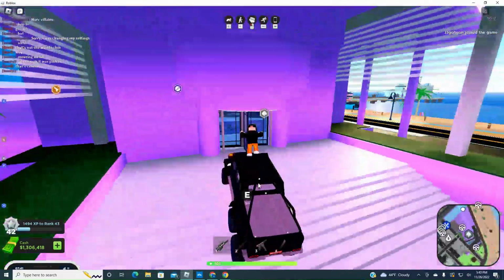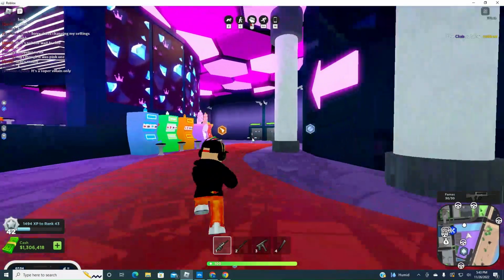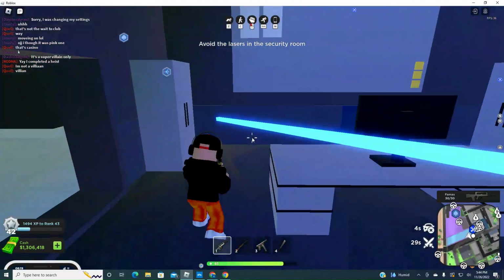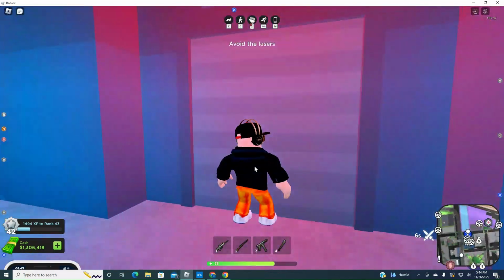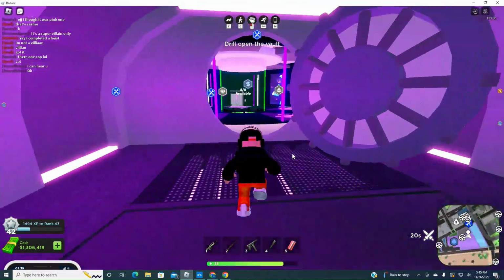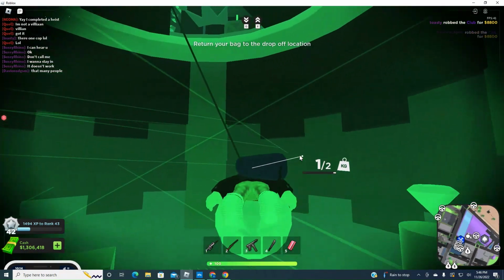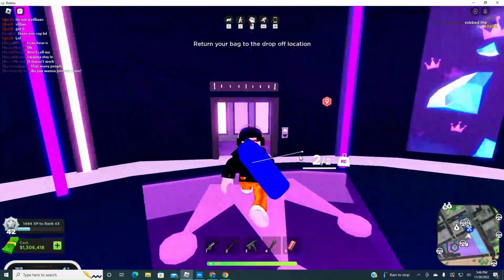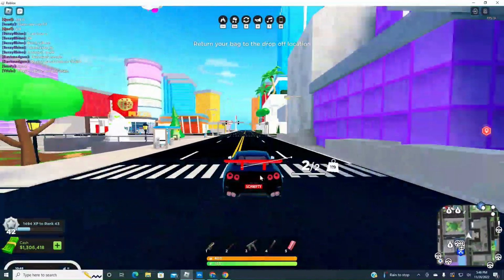How to rob the Casino in Madcity Chapter 2